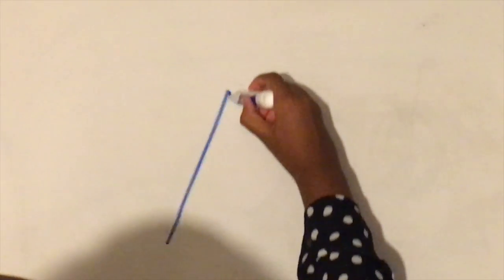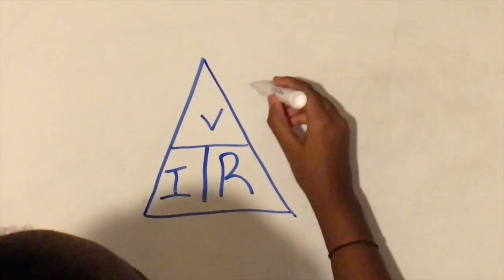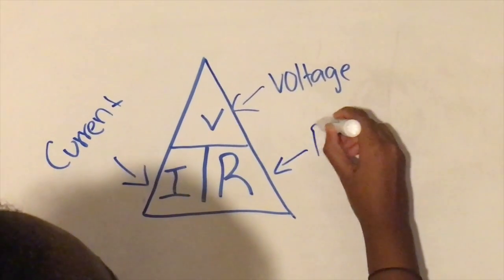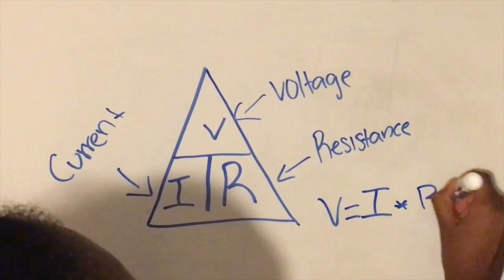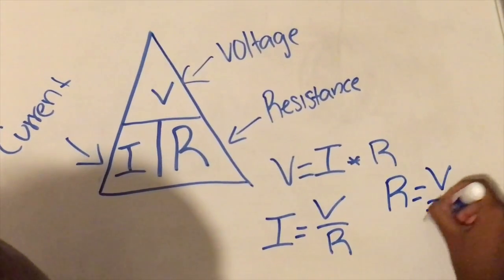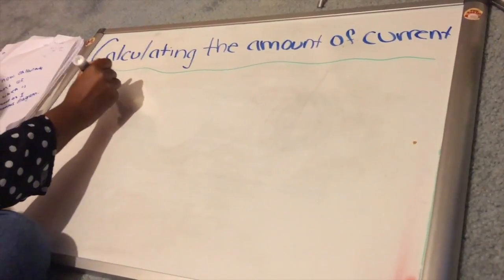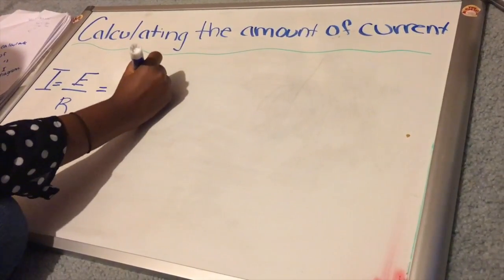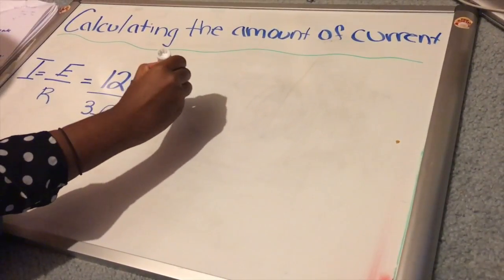OHMS LAW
This video is about OHMS LAW